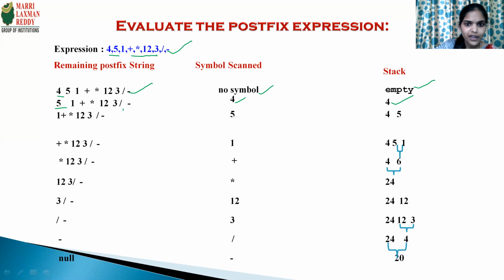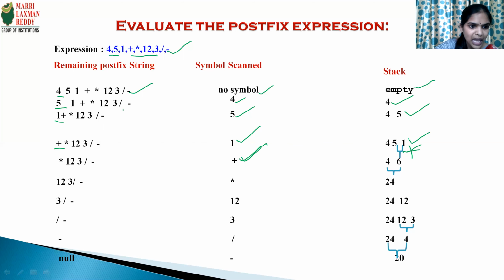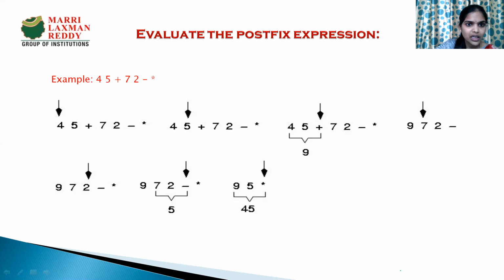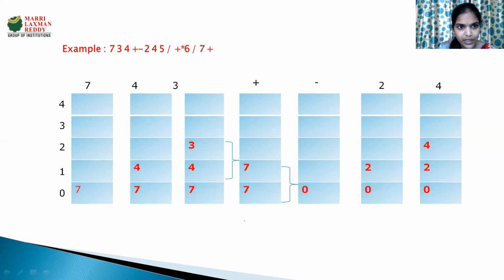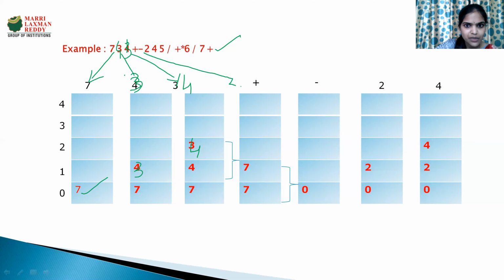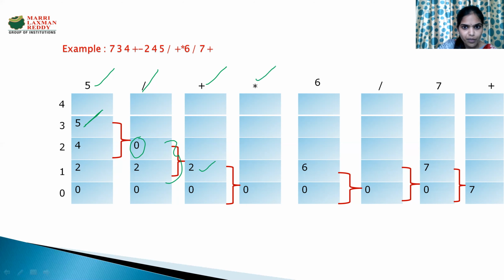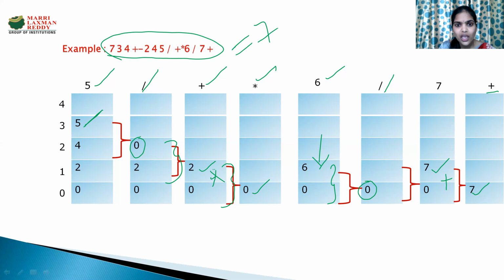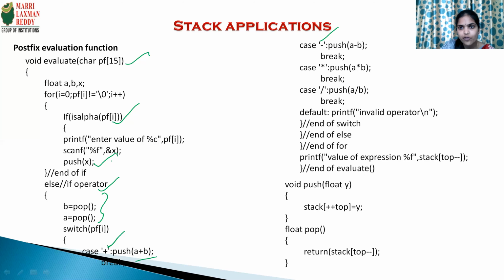Evaluate postfix expression